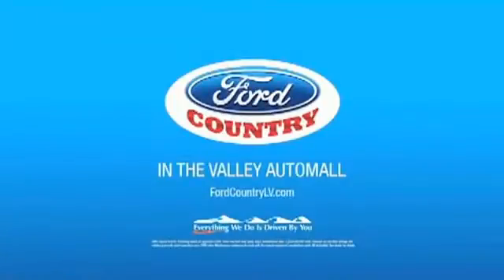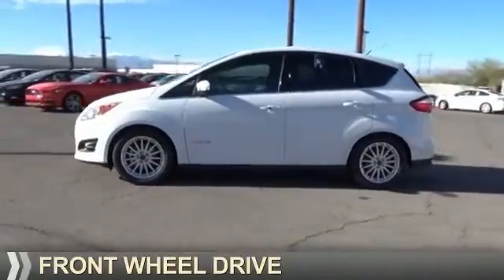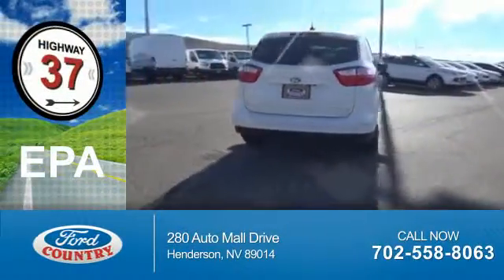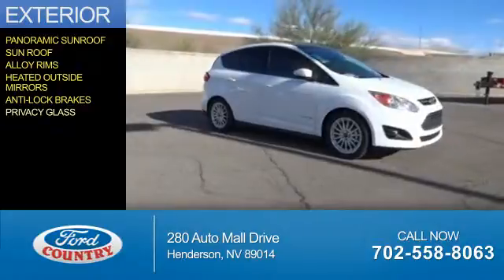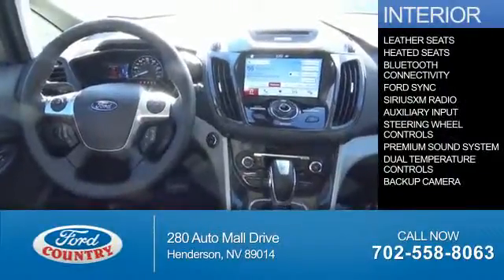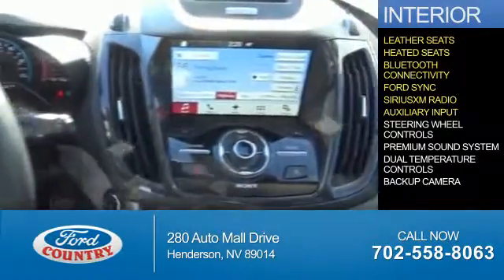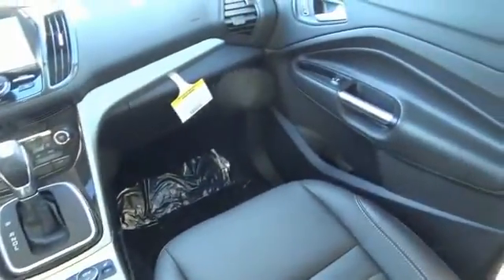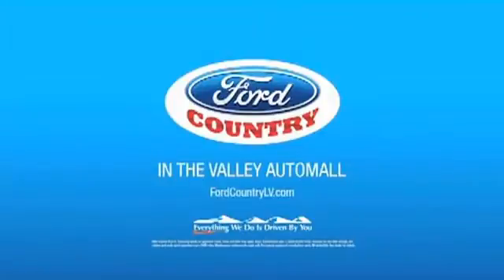2016 Ford C-Max Hybrid 52504 - Henderson NV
Year: 2016
Make: Ford
Model: C-Max Hybrid
Trim: SEL
Engine: 2.0 liter 4 Cylindercylinder FWD
Transmission: CVT
Color:
Mileage: 1
Address:
VIN:1FADP5BU1GL103064